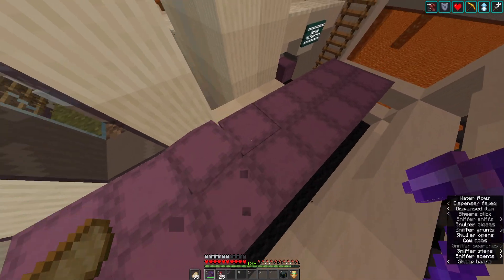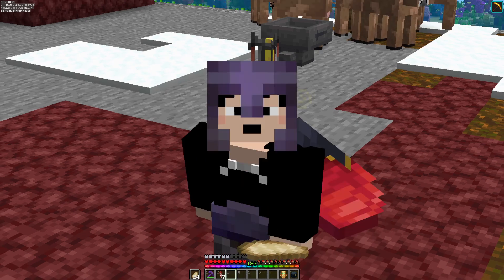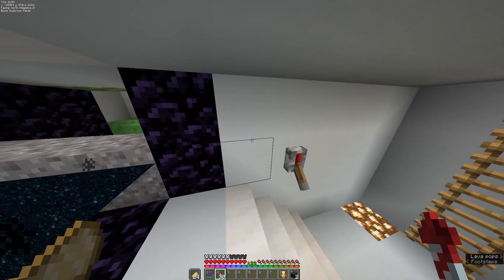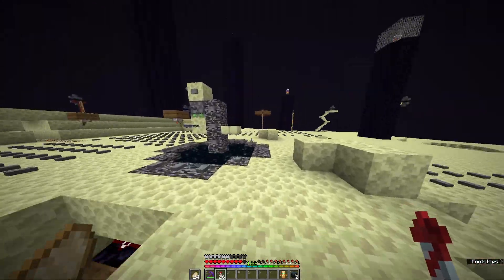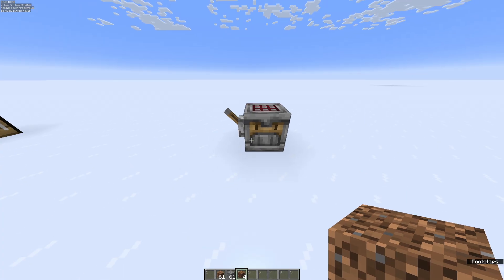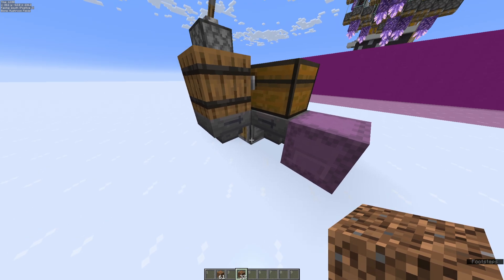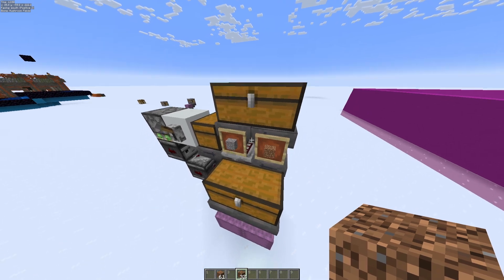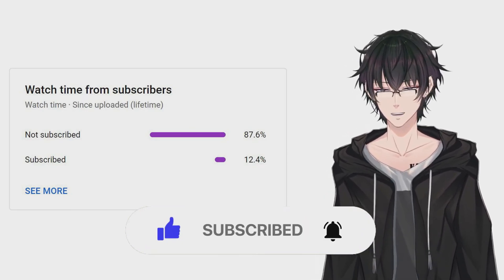Making Coarse Dirt with the Crafter (Technical Guide S2EP81)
The Beginner's Guide to the Technical Side of Minecraft

Today, we're moving on to the next set of colored blocks: Terracotta! But before we do that, we'll need some building blocks to tech into it.

Luckily for us, Minecraft 1.21 just dropped and thus the new Crafter is now in play-- and so we'll be learning how to use the Crafter to mass produce Coarse Dirt

Chapters:
00:00 Last Time
00:20 Introduction
01:32 Material Gathering
03:40 Technical Breakdown
08:08 Important Message
08:32 The Build

Techniques / Farms Implemented:
Coarse Dirt Farm using Crafter (Original)

All songs can be downloaded and personally used without fear of copyright over
Just give me credit and we'll be good! @KiguRoomie